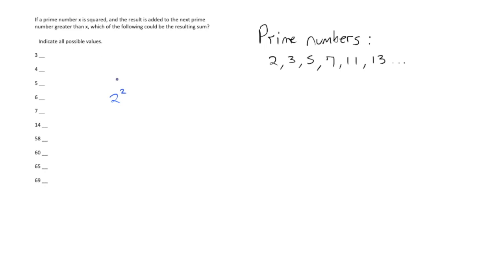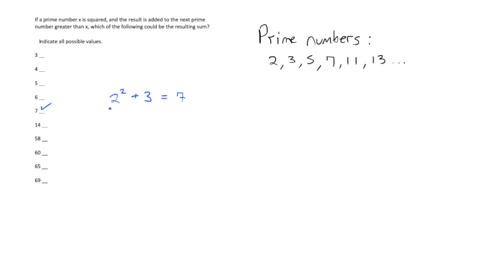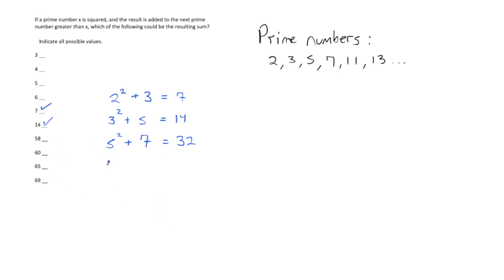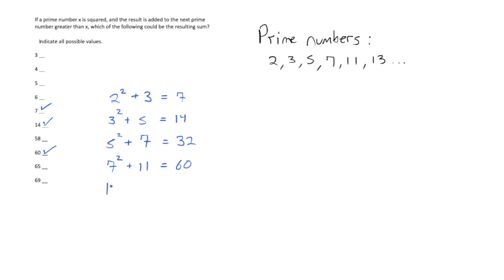Thinking with Prime Numbers (GRE Quantitative/Math Practice Problems)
Worked Practice Problems for the GRE Quantitative Reasoning